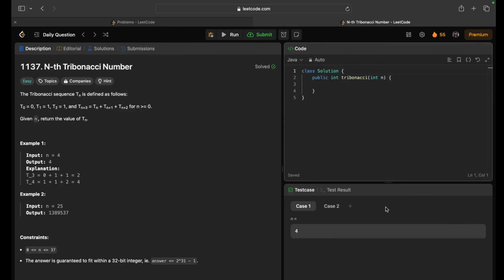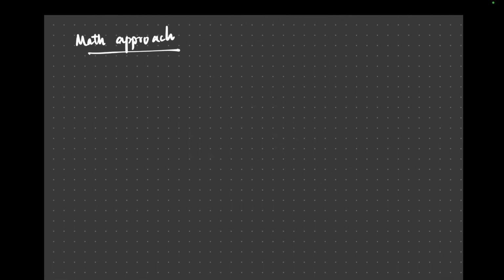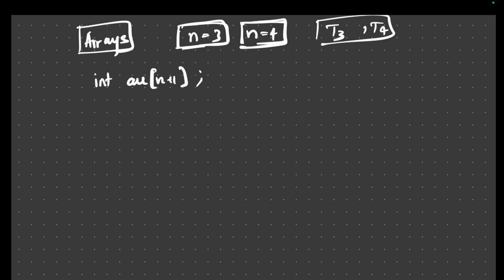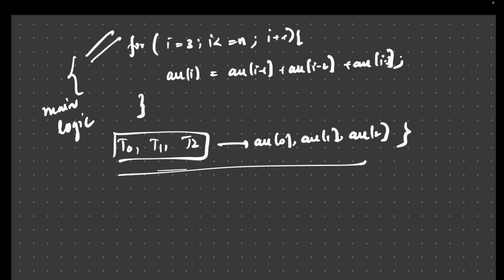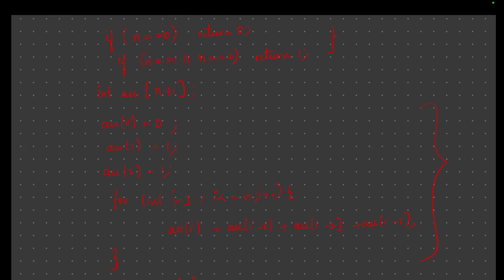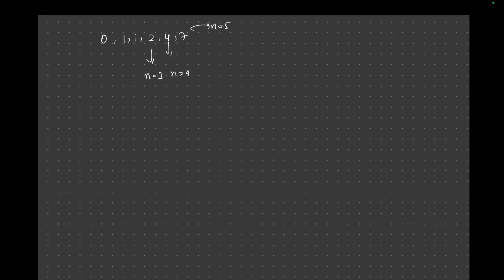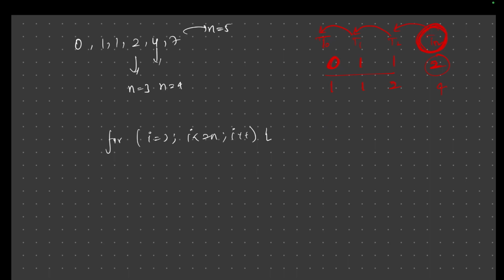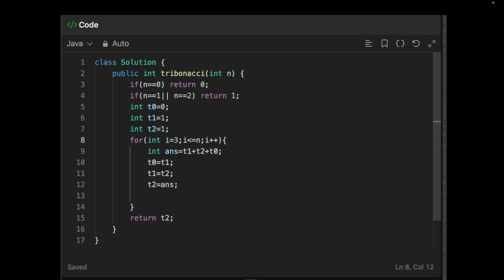LeetCode Daily 1137: Nth Tribonacci Number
0:00 Intro
0:32 Constraints Discussion
0:43 Intuition
3:03 Coding Approach 1
10:55 Coding Approach 2
16:04 Codes and Outro